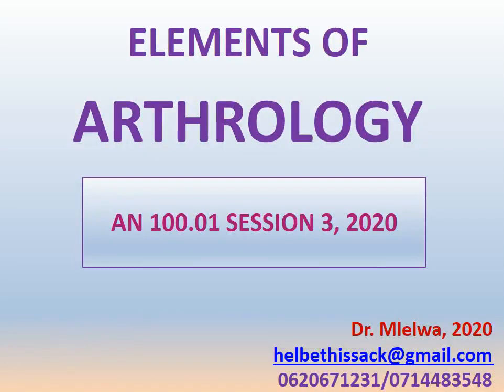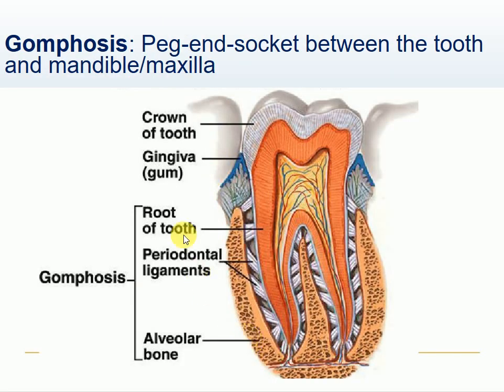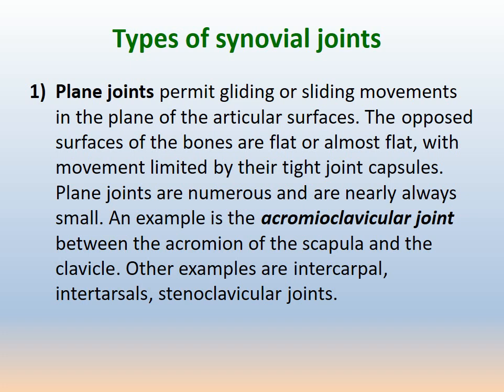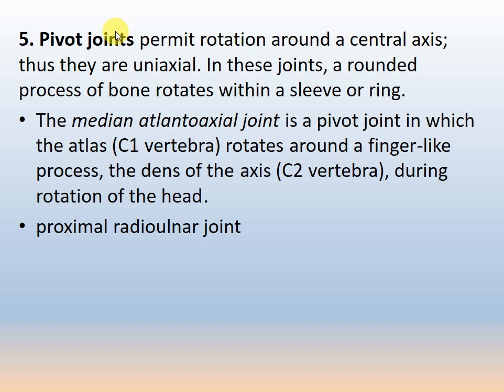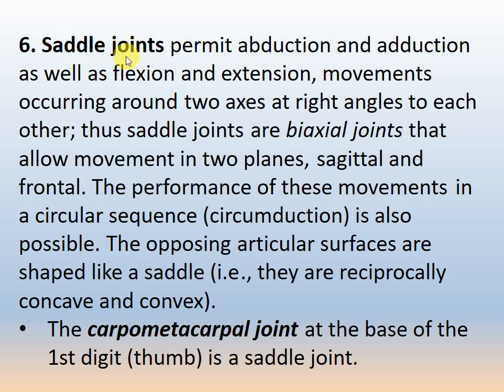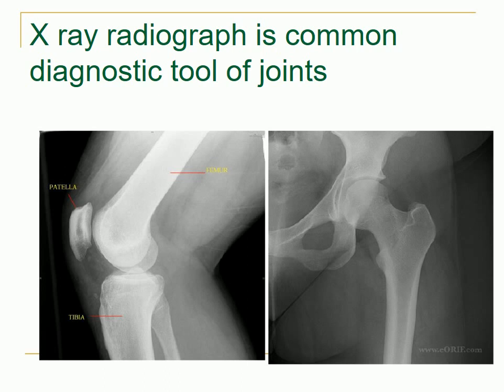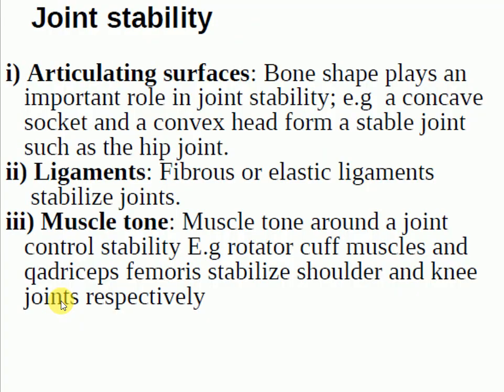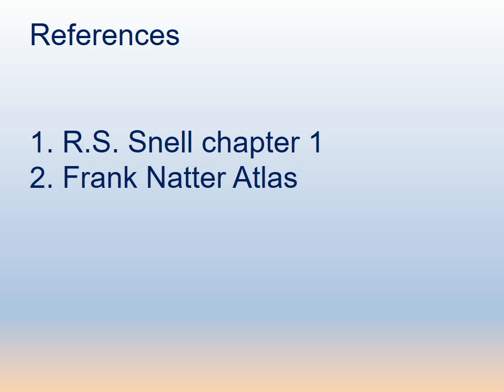AN 100.01 session 3, Elements of arthrology (study of joints)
MUHAS EXAMS
Platform for sharing exams and studying material for medical students.
© This video is the property of DM medicine association, Notes used in this lectures are the property of different department of Muhimbili University of Health and allied sciences.
ENJOY MEDICINE